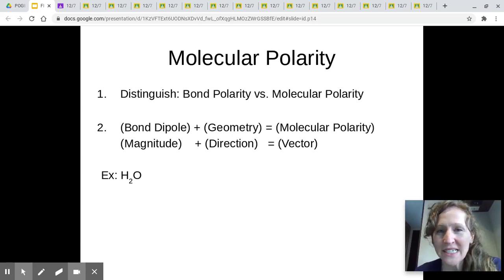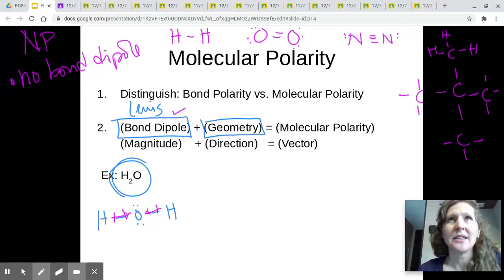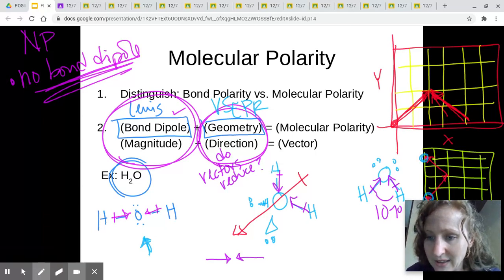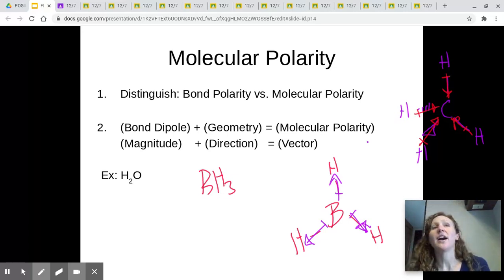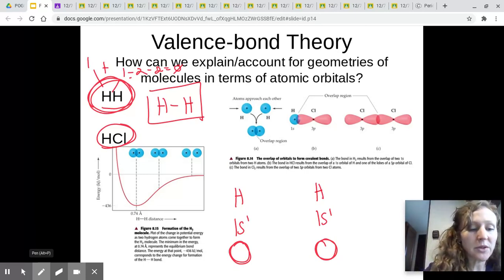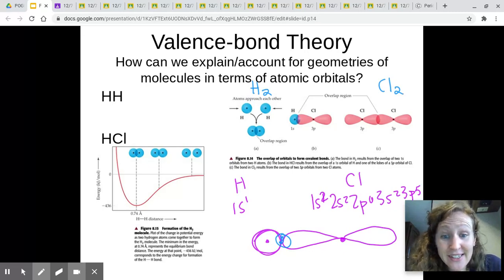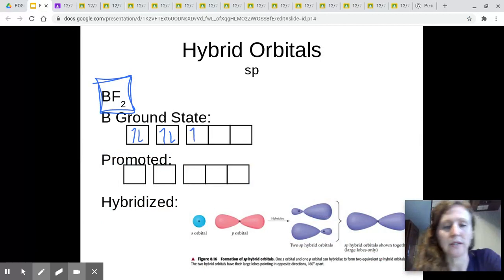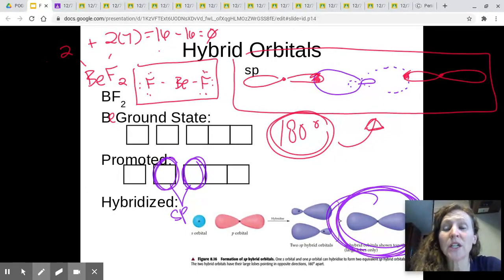APC 6.2.2 U6Ch 9 Part 2 Molecular Polarity and Intro to Molecular Orbitals